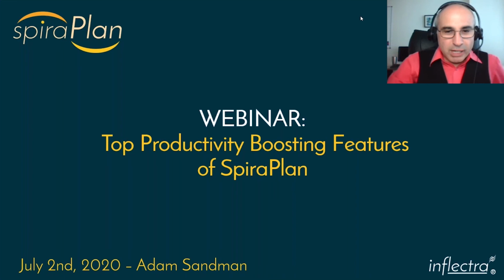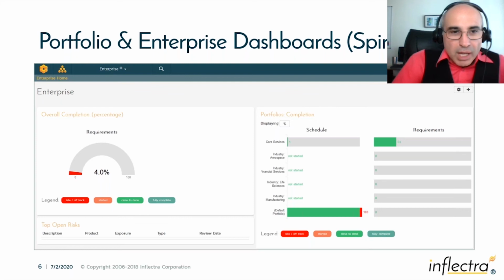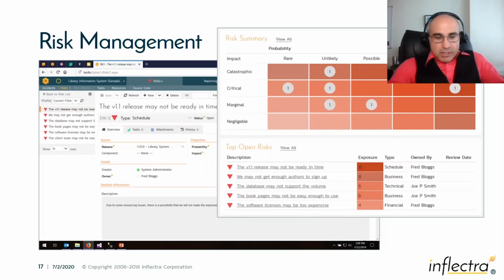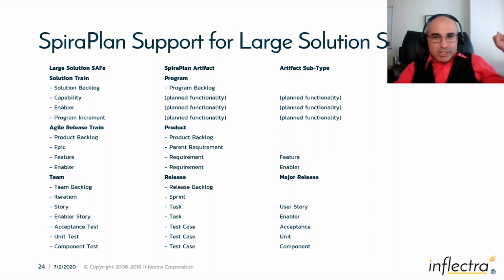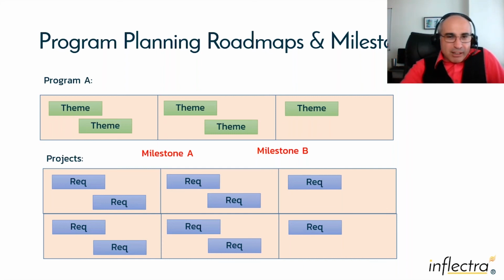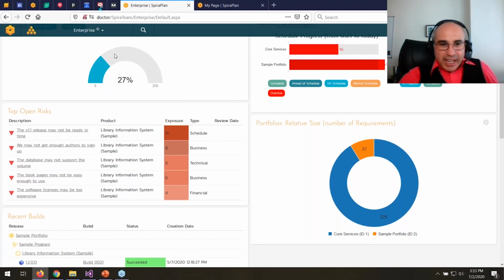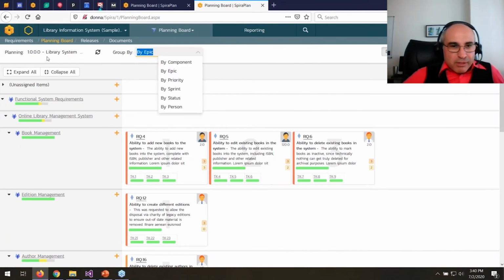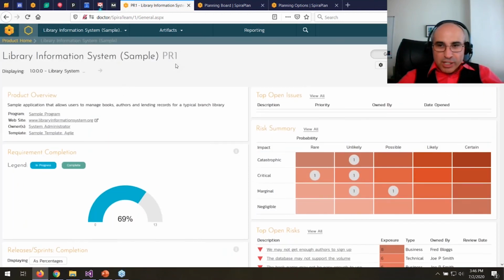Top Productivity Boosting Features of SpiraPlan - Inflectra Webinar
This is a recording of Inflectra's webinar called: Top Productivity Boosting Features of SpiraPlan delivered by Adam Sandman, Technical  Director at Inflectra. The webinar addresses the following areas:
- Transitioning from QA to Portfolio Management with SpiraPlan
- Powerful Program and Portfolio management (including for DevOps) in SpiraPlan
- Enhanced Planning Boards in SpiraPlan
- Risk Management in SpiraPlan
- SpiraPlan and scaling agile/SAFe
- Easy upgrade from SpiraTest to SpiraPlan.